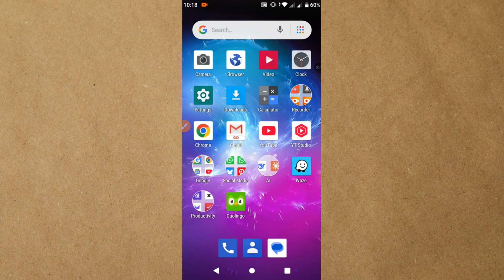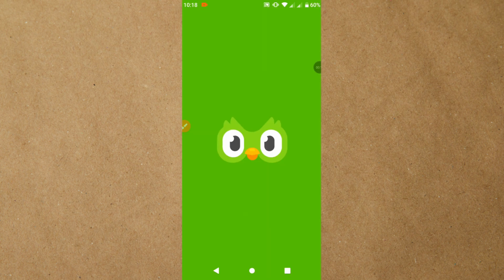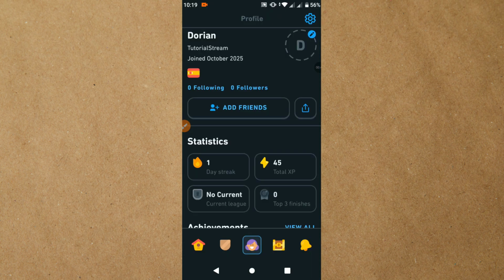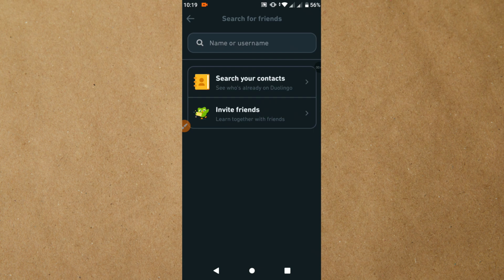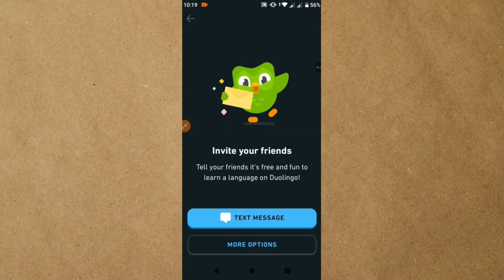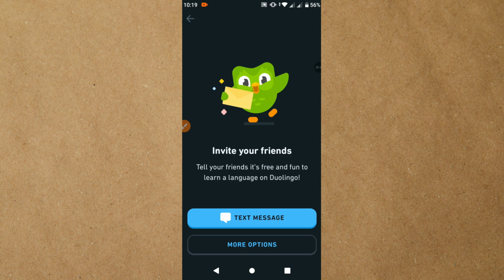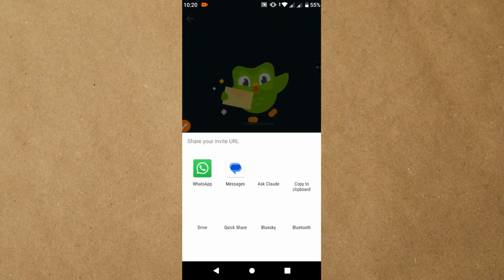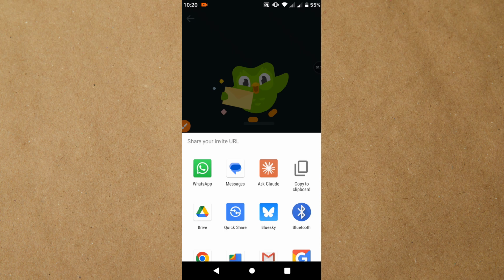How to Invite Friends in Duolingo App | Duolingo App Tutorial For Beginners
In this video, you’ll learn how to invite friends to the Duolingo app so you can learn together and stay motivated. Inviting friends doesn’t affect rewards or referrals—it simply connects your learning progress in a friendly way.